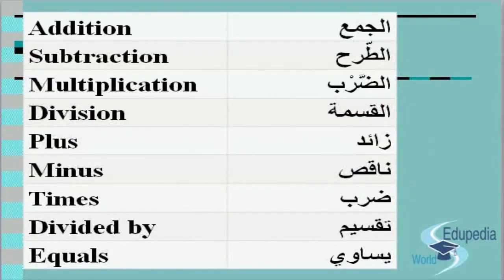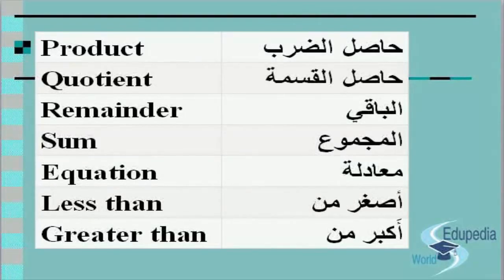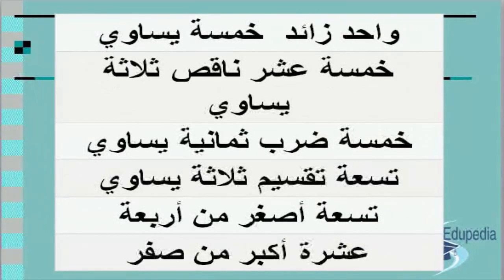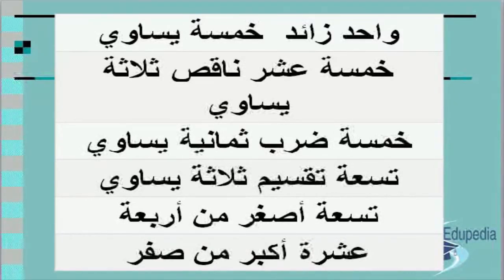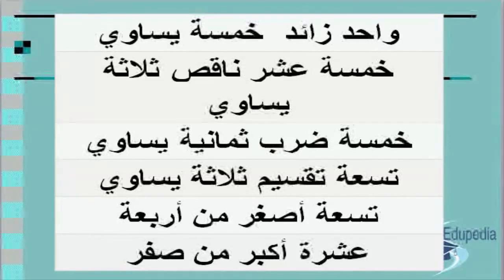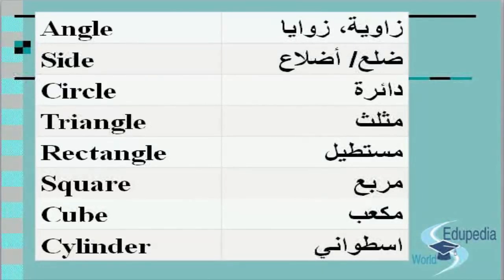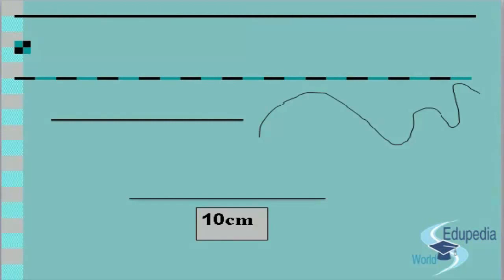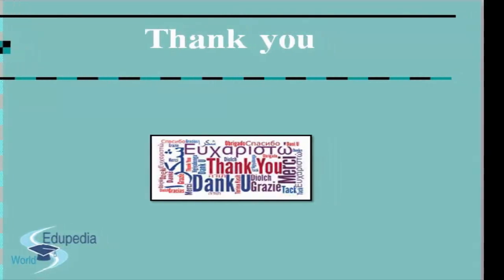Arabic Language| Maths Vocabulary in Arabic| Maths Vocab in Arabic Sentence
Arabic l Foreign Language:

Maths Vocabulary in Arabic | Arabic Language

1. Basic Mathematics Vocabulary Addition, Subtraction, Multiplication, Division, Plus, Minus etc - 00:00:31 - 00:02:59

2. Sentences used as examples to explain application - 00:03:05 - 00:06:02

3. Some more words Angle, Side, Circle, Triangle, Rectangle, Square, Cube, Cylinder - 00:06:08 - 00:08:18

4. How to speak properties of shapes in Arabic - 00:08:27 - 00:12:29

for more videos on Arabic Language;